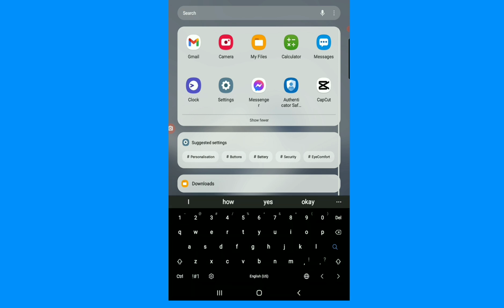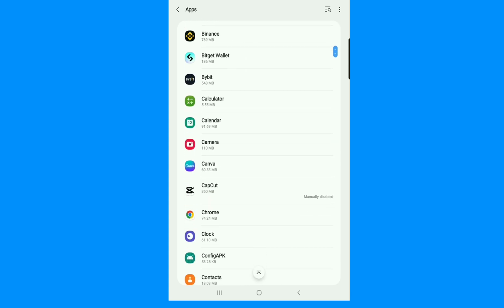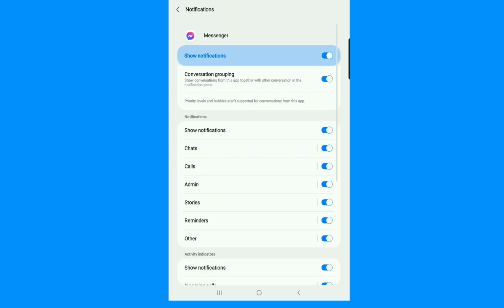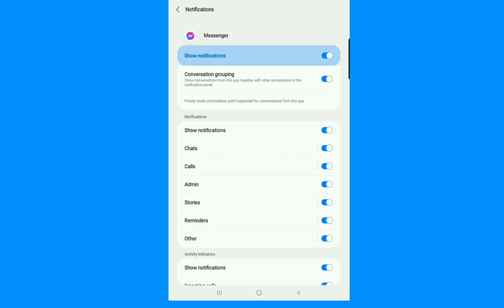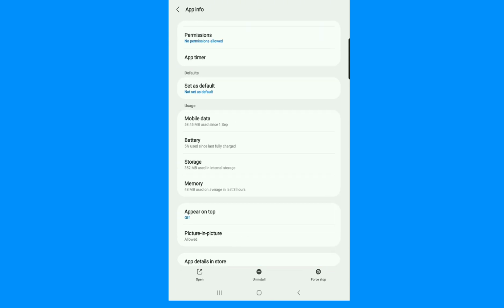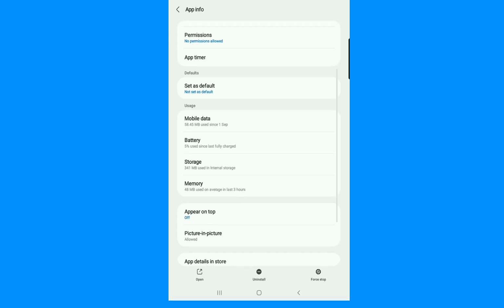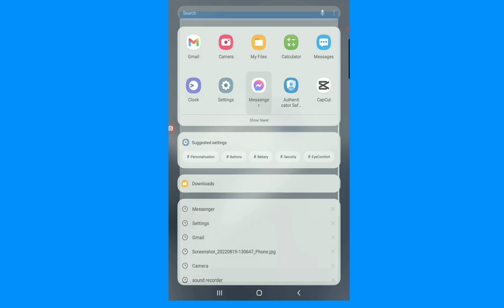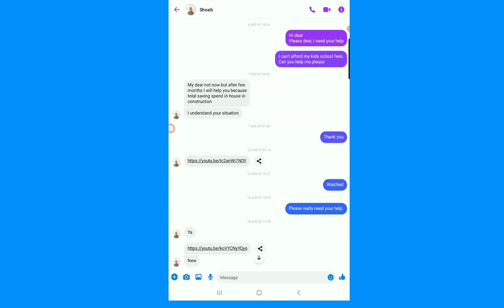How to Set Up a Way to Access Chat History in Messenger App (2025 Update)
Looking to access your chat history in Messenger with ease? In this tutorial, we'll guide you through setting up a convenient way to access your chat history in Messenger, ensuring you can retrieve and review your conversations whenever you need them. Stay organized and never lose track of important messages again with this step-by-step guide!

In this tutorial:
0:00​ - Introduction
0:05​ - How to Turn Off Disable Set Up a Way to Access Your Chat History Messenger Pop Up

Join us as we explore the latest features and updates in Messenger, including how to set up an efficient system for accessing your chat history. From enabling chat backups to utilizing search filters, we'll cover everything you need to know to streamline your Messenger experience and keep your conversations organized.